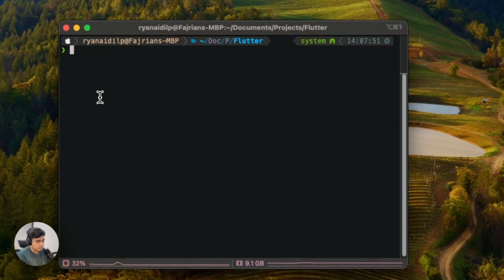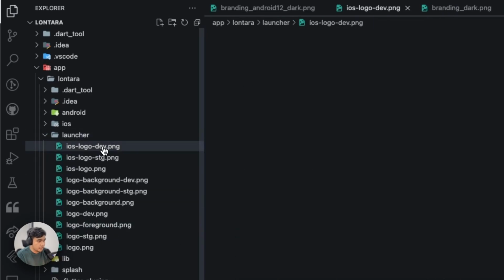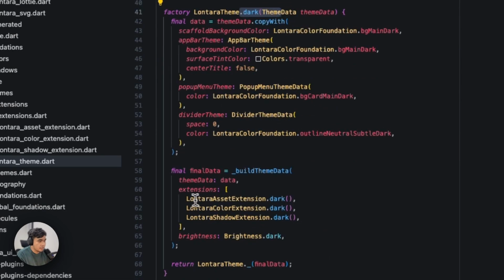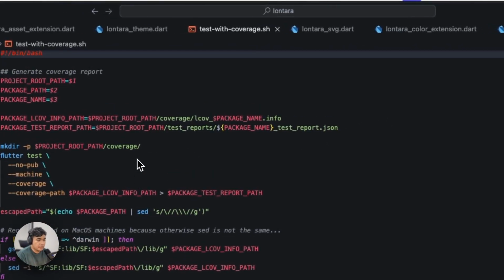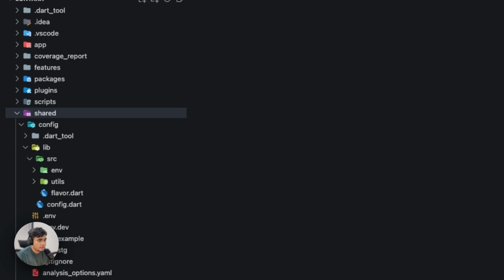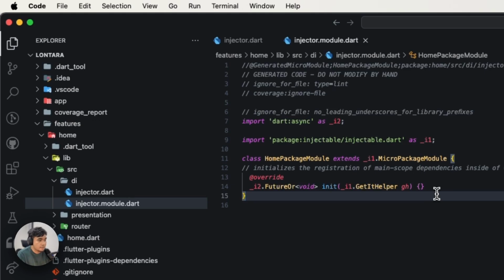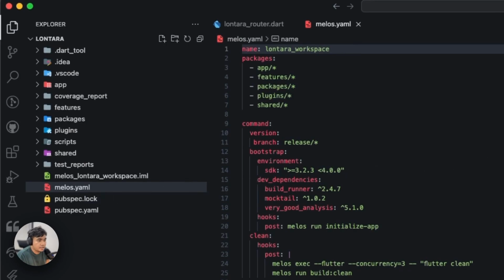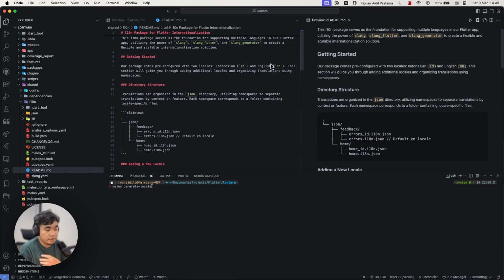Efficient Flutter Workflow: Melos, Auto Route, DI, Slang & Mason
🚀 Dive deep with me into the ultimate Flutter development workflow that's been a game-changer for me! With 4+ years of coding and countless projects under my belt, I've fine-tuned a Flutter setup that will not just accelerate your development process but will completely transform it.

We're talking about leveraging the power of Melos for monorepo management, navigating effortlessly with Auto Route, and simplifying dependency injection with Injectable and Get It. But that's not all - discover how Slang and Mason work together to streamline your app's skeleton creation, localization, and more.

Whether you're a Flutter newbie or a seasoned pro, this video is packed with insights, tips, and a few secrets that I've never shared before. It's time to elevate your Flutter game to the next level!

💡 What You'll Learn:

Monorepo management with Melos: Simplify your workflow
Auto Route: Effortless navigation in your Flutter apps
Slang & Mason: Fast-track your app development
👉 But here's the catch: I want to hear from YOU. Should this groundbreaking setup be open-sourced? Dive into the comments and let's discuss the future of Flutter development together.